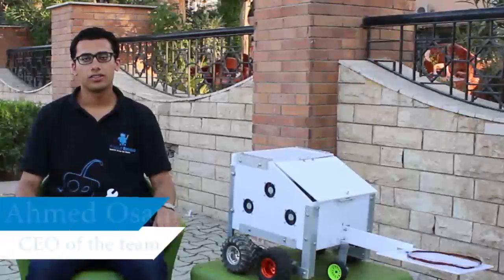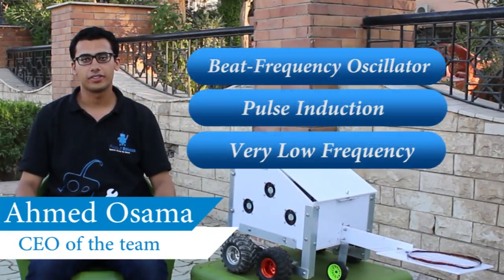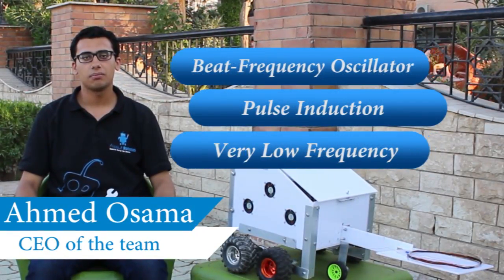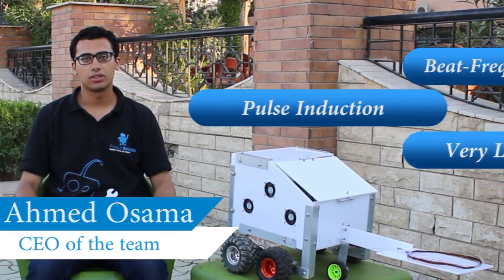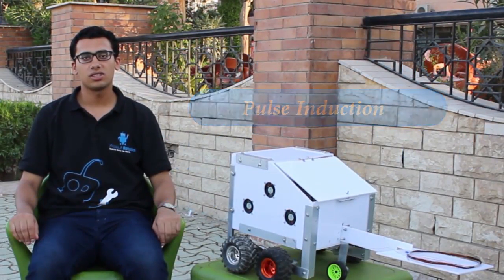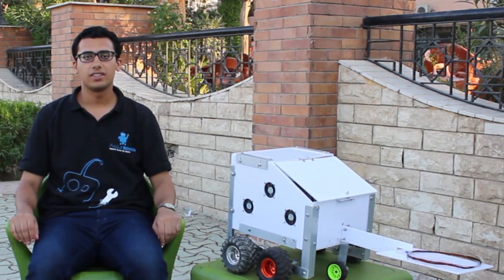Assiut Robotics | Minesweeper Competition 2017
Our warriors have completed designing and building their minesweeper , wish them the best luck!